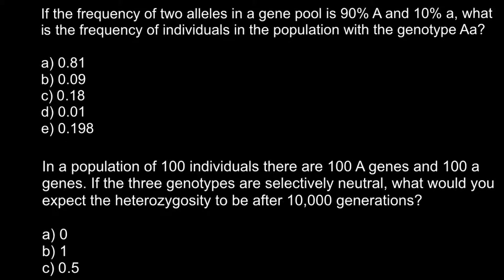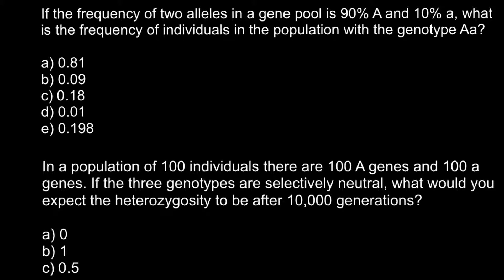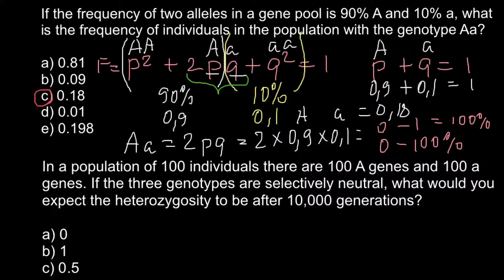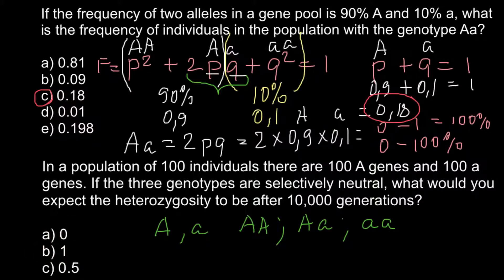Heterozygosity change over the time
What is Loss of Heterozygosity (LOH)?
Normally, there are 2 copies of every gene in a person’s DNA (excluding sex chromosomes in males)
When the copies are not identical, the person is considered heterozygous at that gene location
In cancer, DNA damage events can occur in the cell that causes the loss of one copy
In the second example shown here, the cell has lost copy B and, therefore, is no longer heterozygous at this location.
LOH can occur at the single-gene level or genome wide – which is called Genomic LOH
Single-gene level: In a person heterozygous for a tumor suppressor gene (one functional copy and one disabled copy), the loss of the functional copy can lead to cancer, as the person no longer has a working version of the tumor suppressor.
Genome-wide: When a person has lost a critical gene involved in DNA repair, chromosome deletions can appear throughout the genome, resulting in LOH at thousands of locations. Even if the DNA repair gene alteration is missed in testing, the detection of genomic LOH can identify a tumor that may be susceptible to drugs that impact the DNA-damage/repair pathway (PARP inhibitors or platinum agents).
The Caris assay measures genomic LOH in order to identify cases of potential homologous recombination deficiency that are not identified with standard NGS.